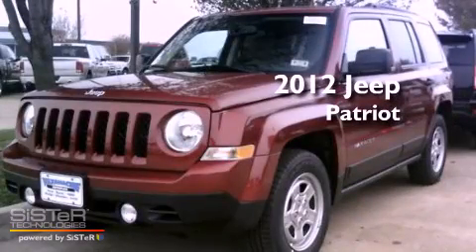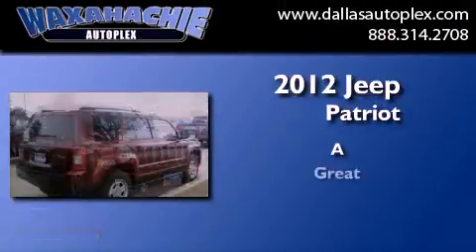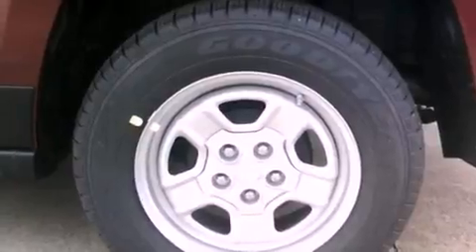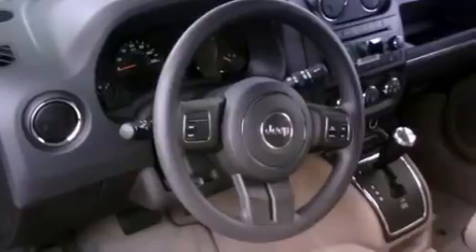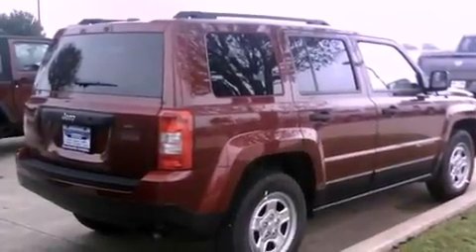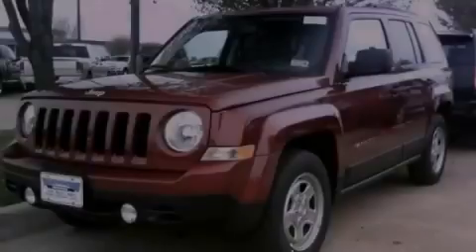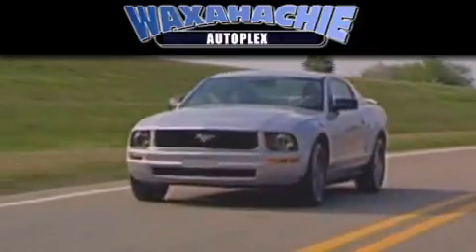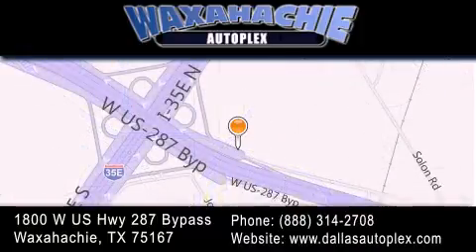2012 Jeep Patriot Dallas TX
Year : 2012
 Make : Jeep
 Model : Patriot
 Engine : 2.04 Cylinder Engine

 Exterior : Deep Cherry Red Crystal
 Miles : 5
 Interior : Beige
 Stock : CD542211

 1800 W. US Highway 287 Bypass

 2012 Jeep Patriot Waxahachie TX